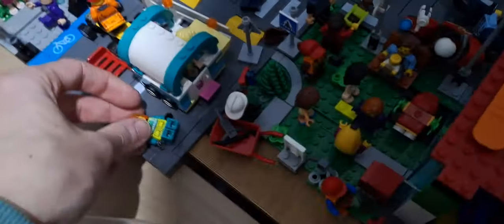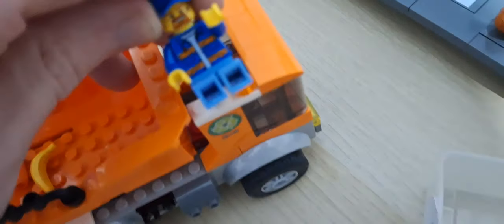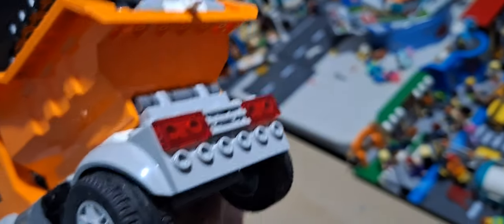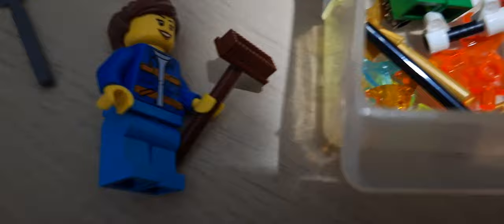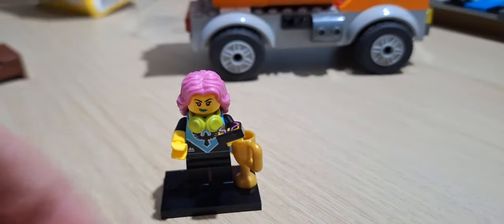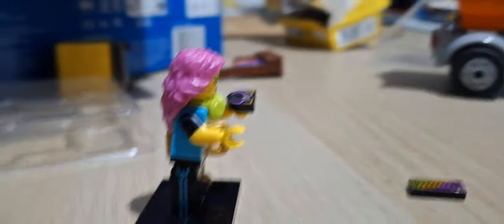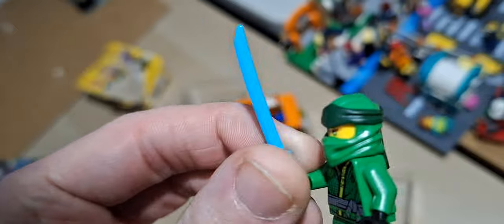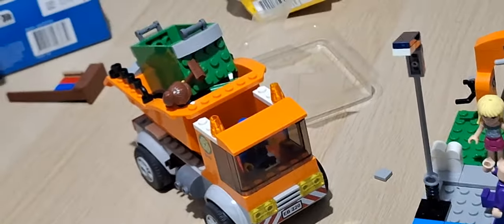Lego city 60220 Garbage truck review